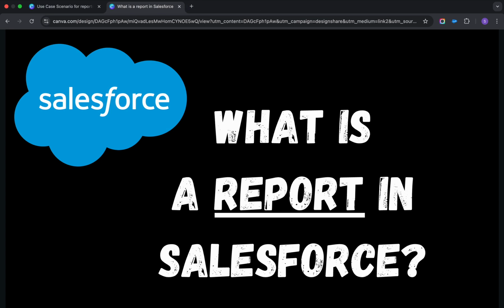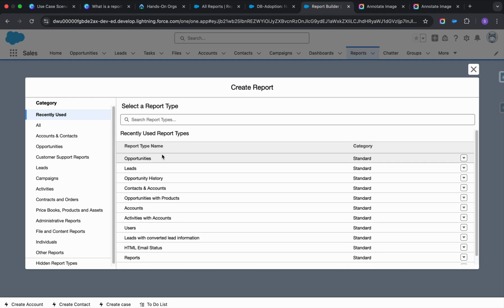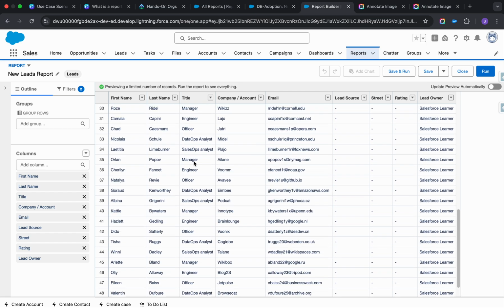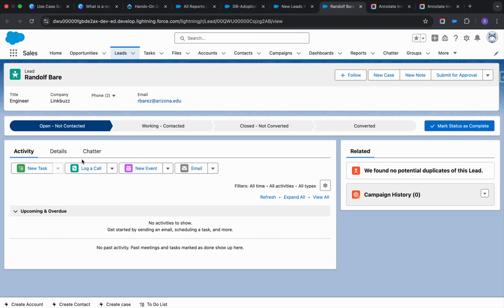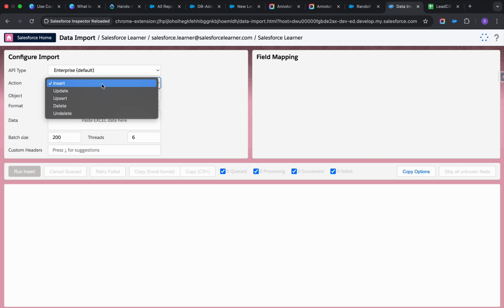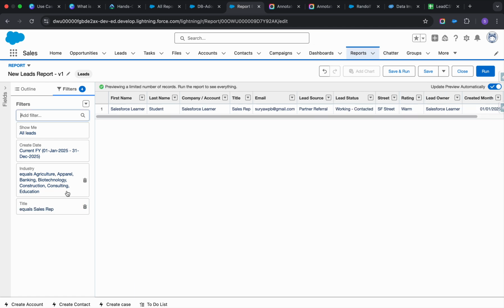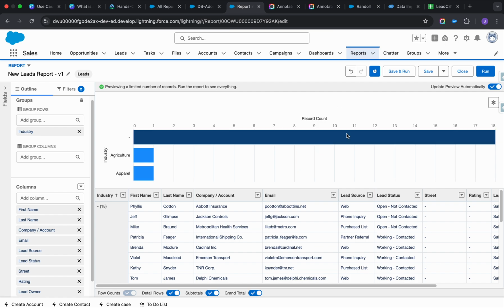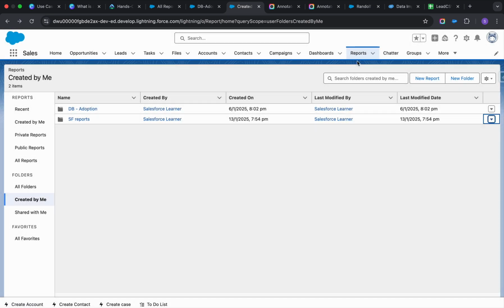"🚀 Salesforce Reports: Create Stunning Lead Insights in Minutes! 📊🚀🚀 🌟" | Real-time admin task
"🚀 Want to create powerful Salesforce reports to analyze your Leads and drive better decisions? In this video, we’ll guide you step-by-step on how to build a Lead Report that tracks key metrics like Lead Source, Lead Status, and conversions.

🔑 What You’ll Learn:

How to create a custom Salesforce Lead Report.
Tips to group, filter, and visualize your data effectively.
Key points to keep in mind while building reports.
BONUS: A top interview question explained!
🎯 Whether you’re a Salesforce admin, sales manager, or business analyst, this video is packed with practical insights to make your reports impactful and visually stunning.

📌 Don’t miss out! Have questions? Drop them in the comments below!